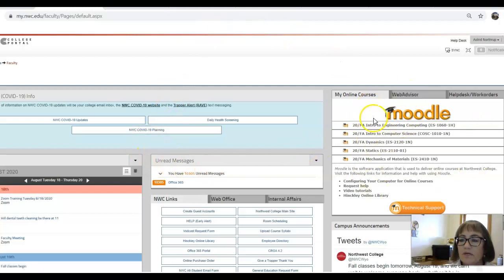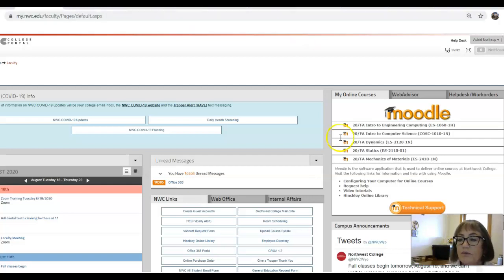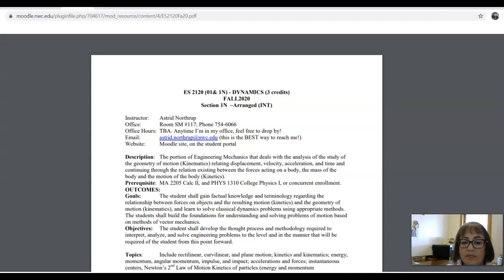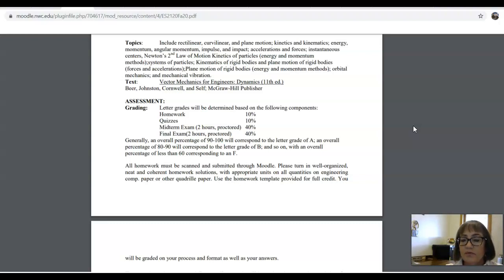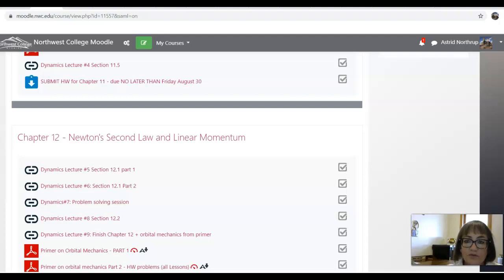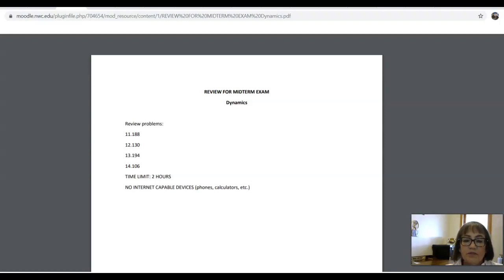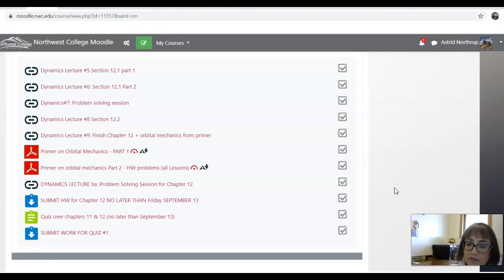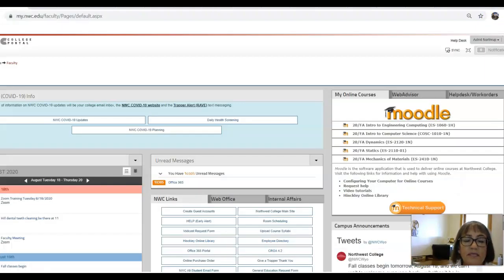Introductory lecture for Fall 2020